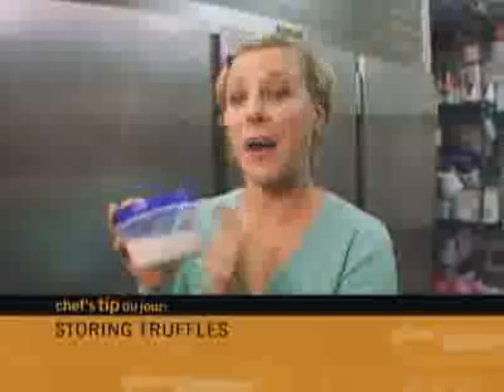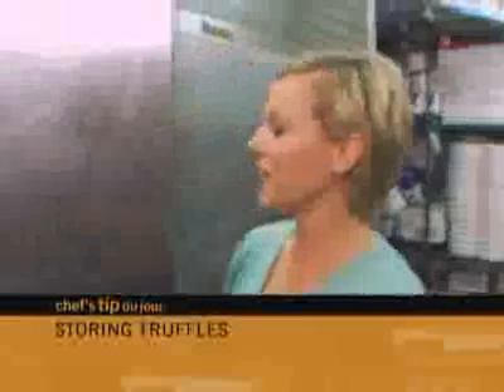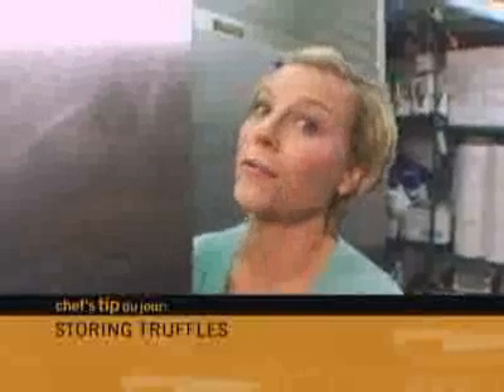How To Store Your Truffles To Keep Them Fresh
Chef's Tip Du Jour:  Learn how to store your truffles so they'll stay fresh longer and retain their moisture.